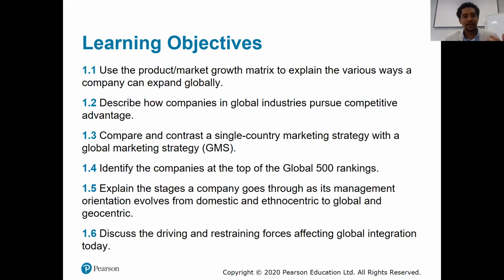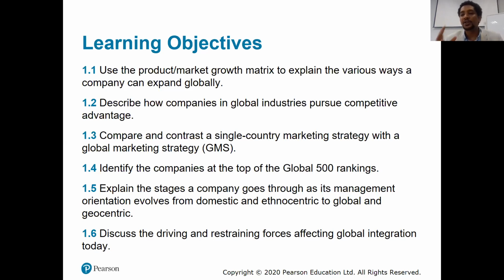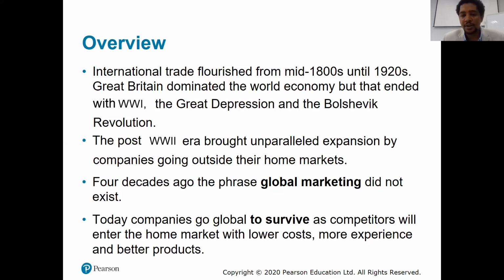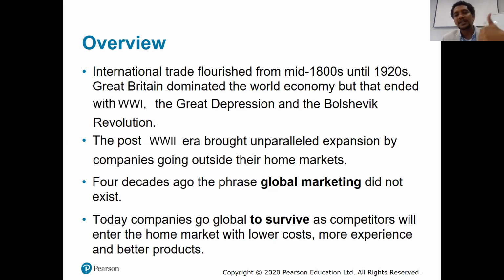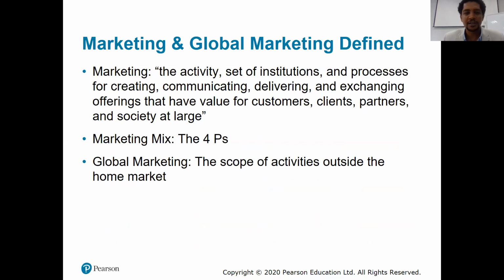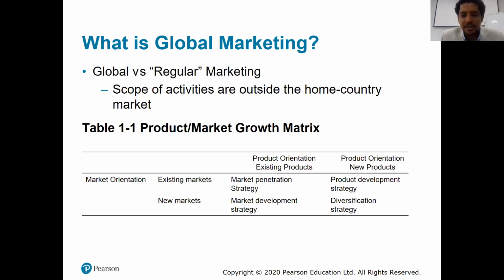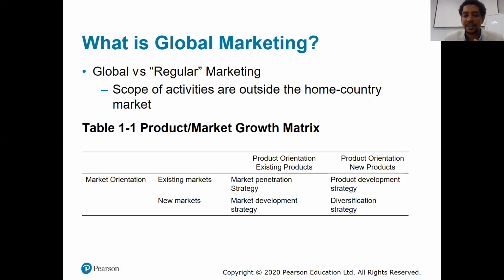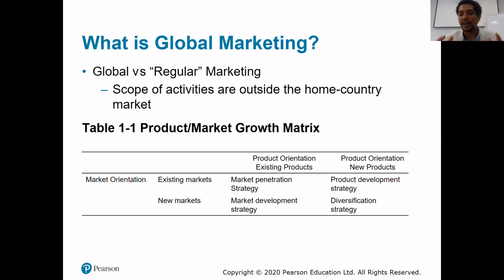Global Marketing Chapter 1 1